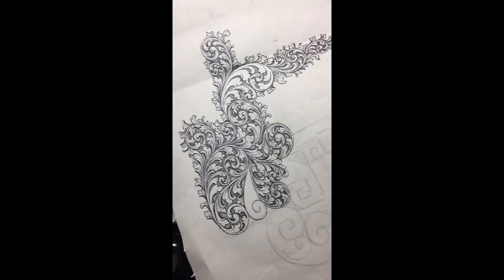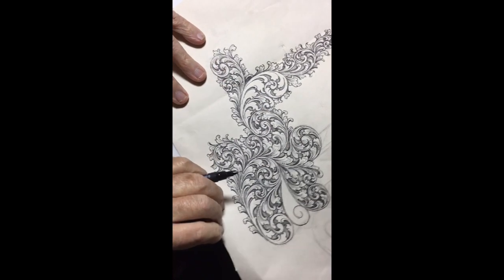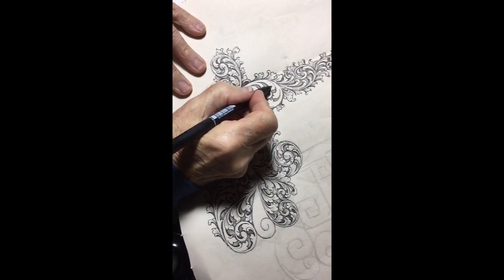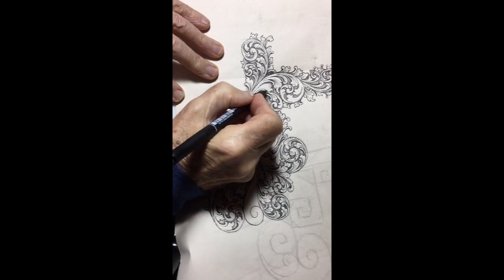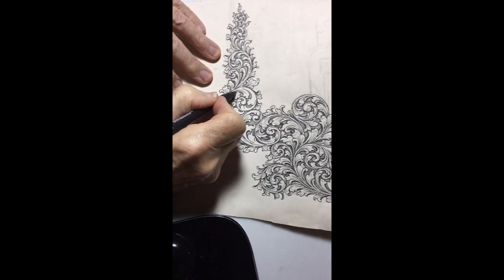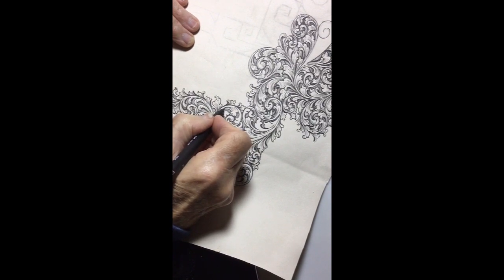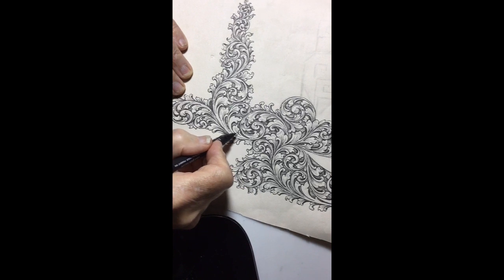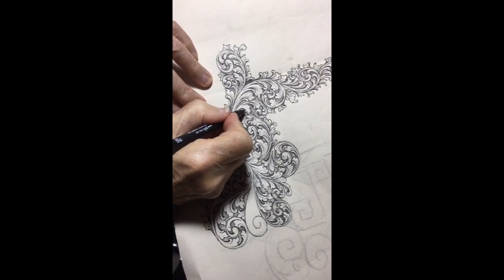Grand Master Engraver Ken C Hunt 2022 Drawing Series Shading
Grand Master Gun Engraver Ken C Hunt Drawing Series 2022 Shading
Ken shows how to shade leaves and not overdo